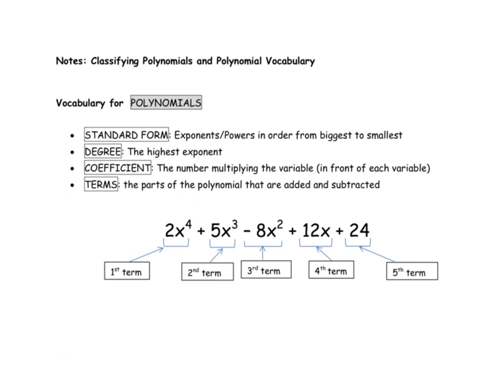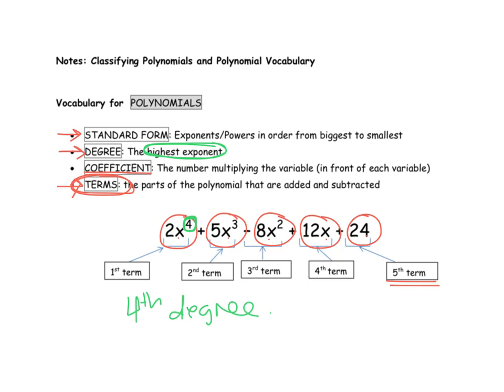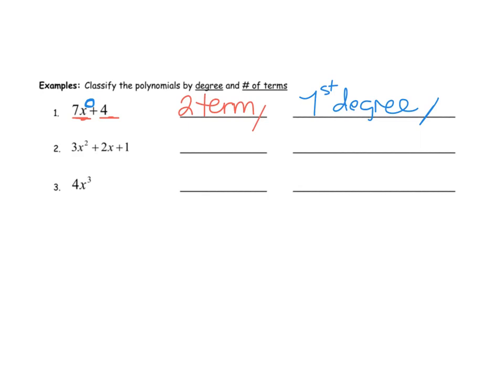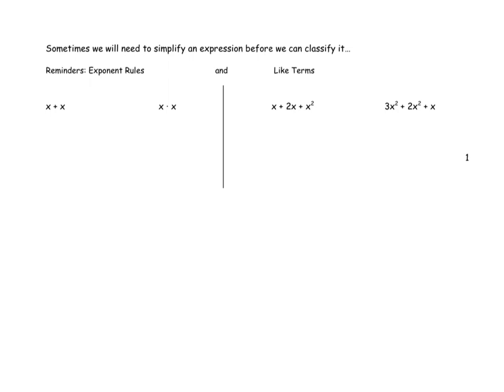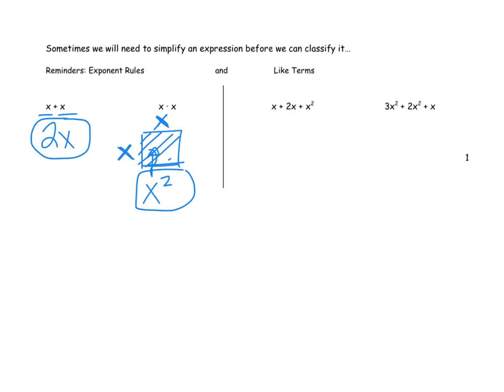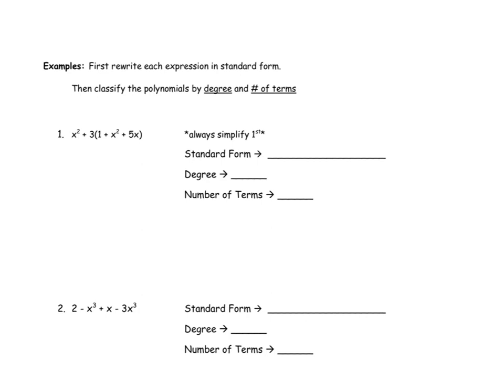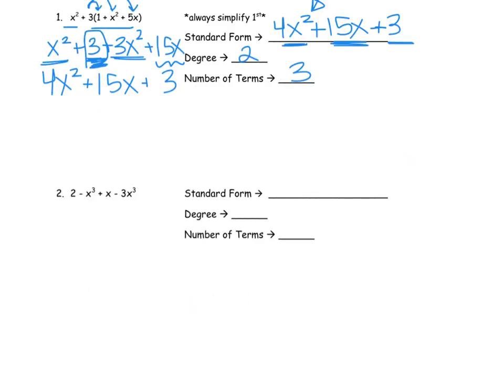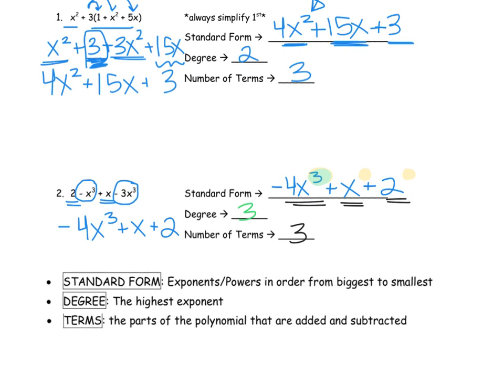Notes Day 1 Intro to Polynomials